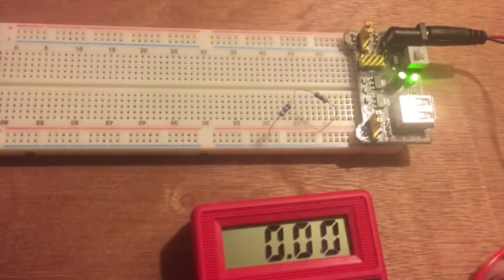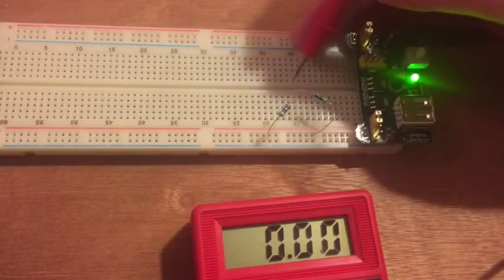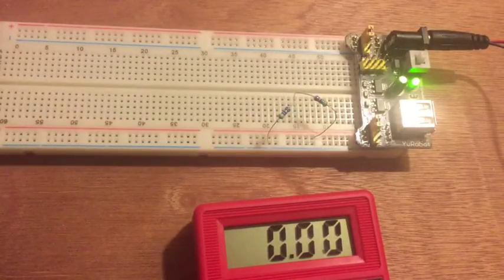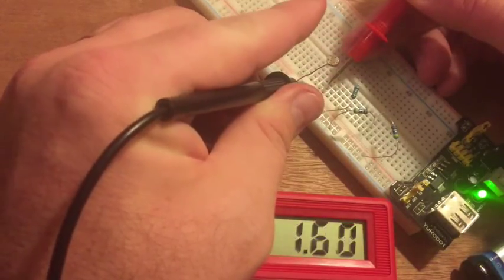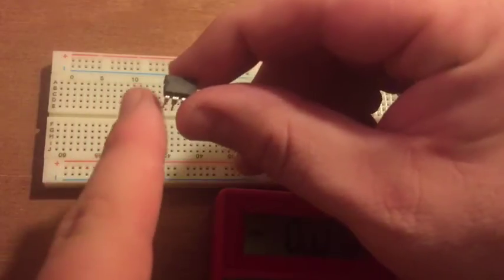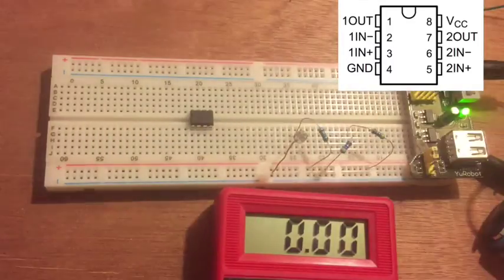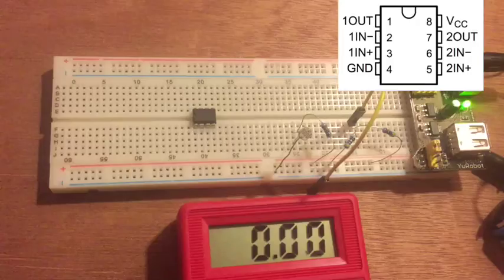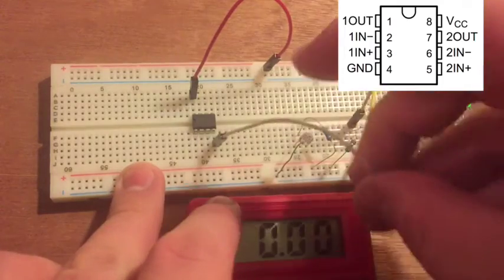Building a Darkness Sensor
In this episode, we are building a sensor that will light up an LED when the room is dark.  This puts together two of our basic circuit patterns - voltage dividers and pull-up resistors.